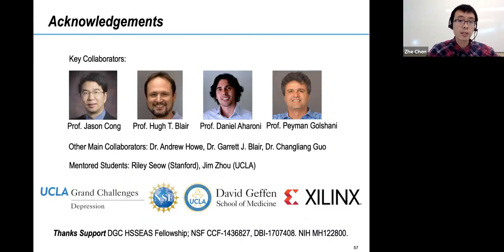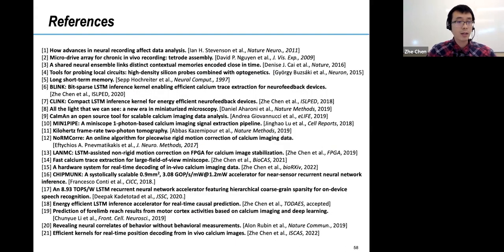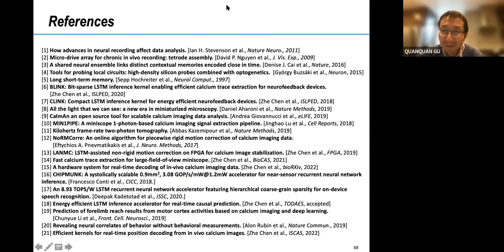CS 201 | ZHE CHEN | FEBRUARY 17 2022